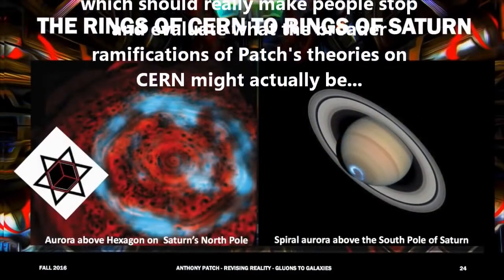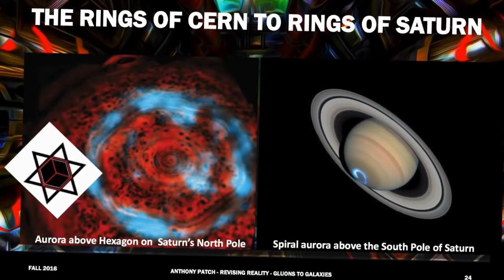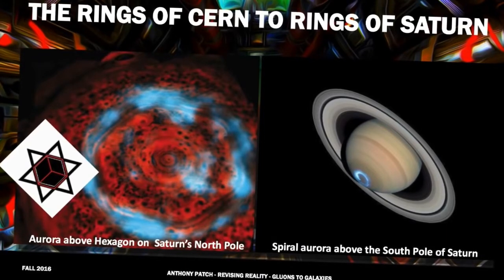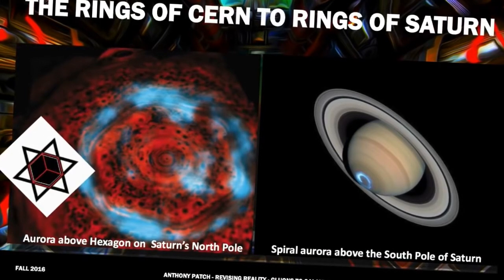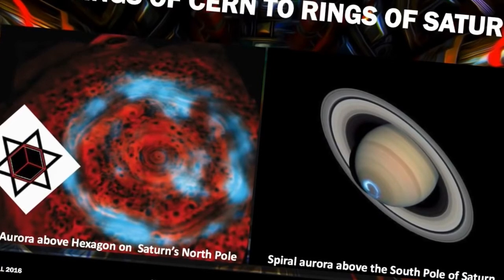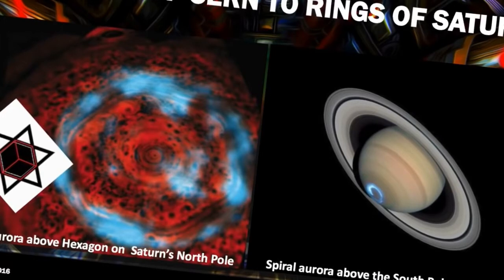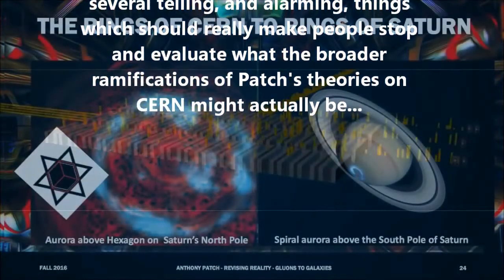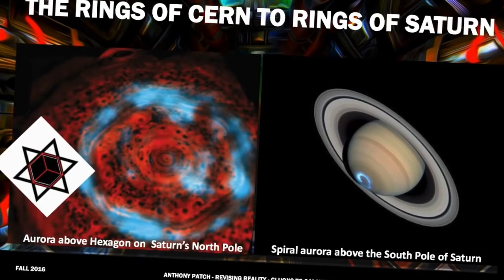The Quantum Delusion: Anthony Patch, CERN & Flat Earth. - The Best Documentary Ever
Just my response to this recent interview with Anthony Patch: CERN-Even More Dangerous Than Ever! Did They Find the Prison of Fallen Angels?

Originally Published on  1, 2017 by the Truth is stranger than fiction.(please see my edit note at bottom): .

KBS has moved from one hour to TWO HOURS! Join us Mon, Tues, Wed, Thurs - 10pm UK - 5pm EST - 2pm PST on Truth Frequency Radio* Anthony Patch .

Many people today are questioning what the occult agenda behind projects such as CERN's Large Hadron Collider, wondering if it might indeed be some kind .